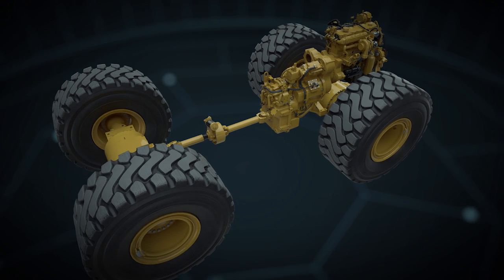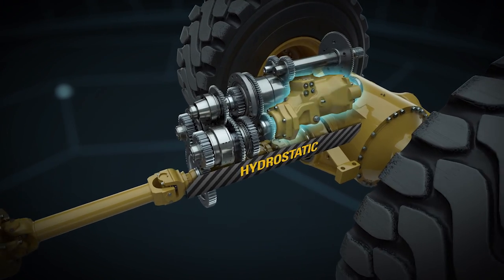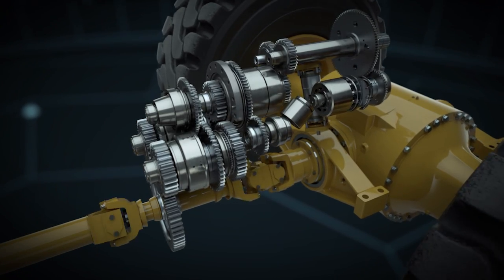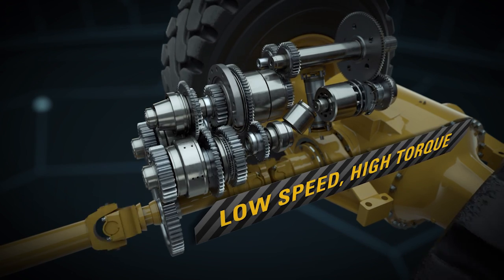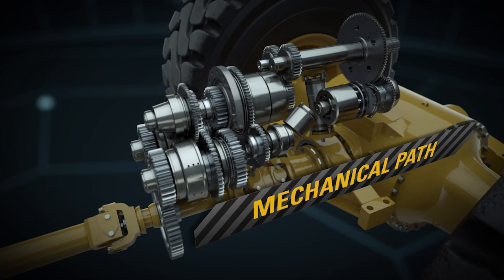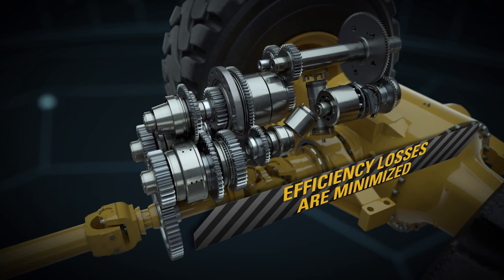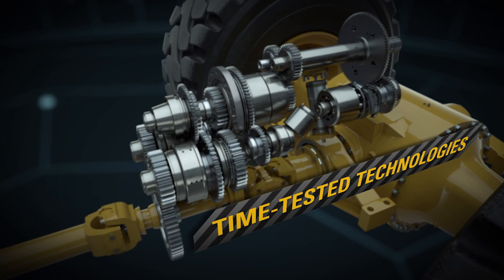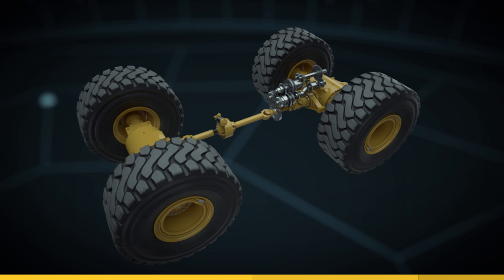Cat® XE Wheel Loader: Innovative Powertrain Animation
Learn about Cat® XE Wheel Loader's innovative transmission- where two proven technologies come together in an all-new way.